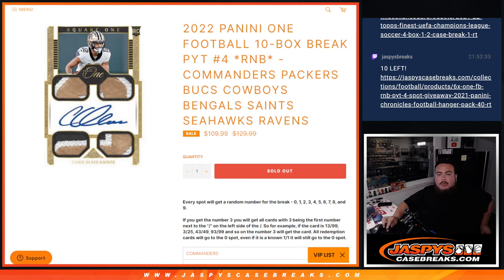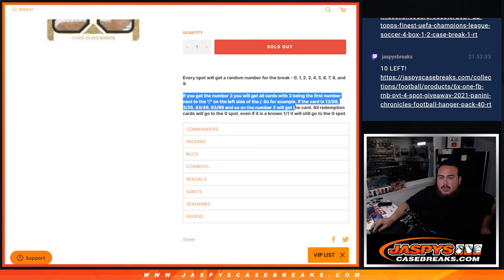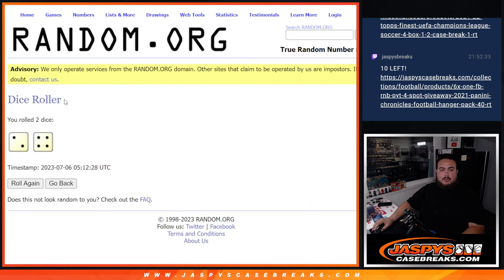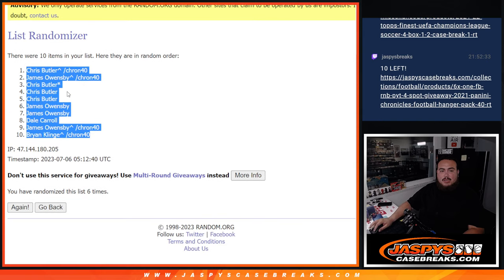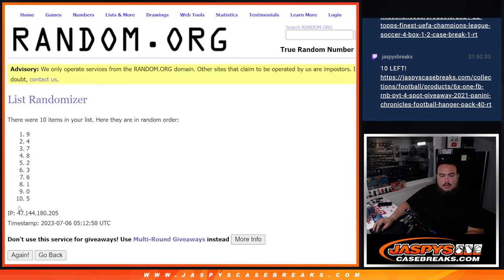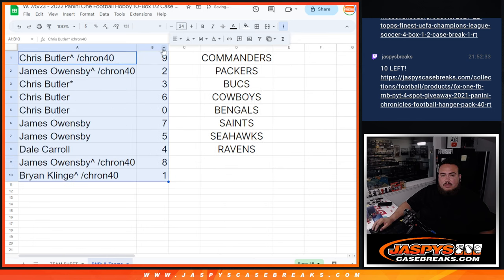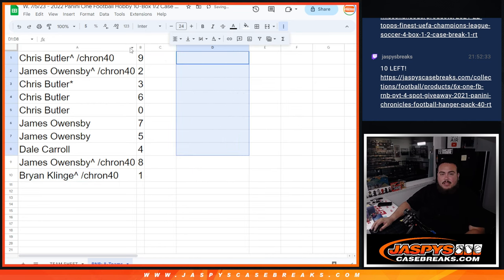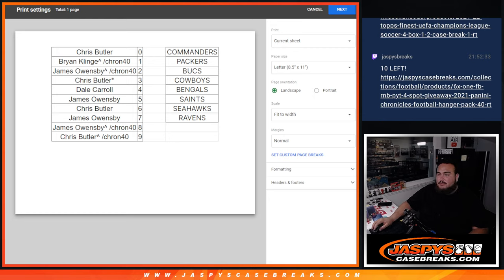W. 7/5/23 - 2022 PANINI ONE FOOTBALL 10-BOX BREAK PYT #4 *RNB* - 8-TEAMS